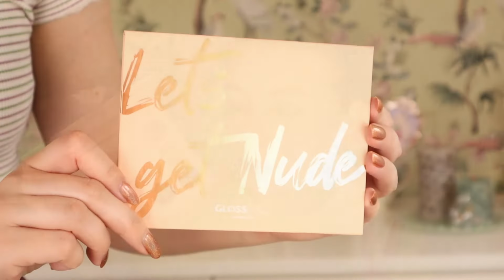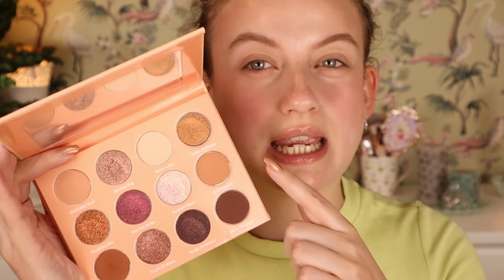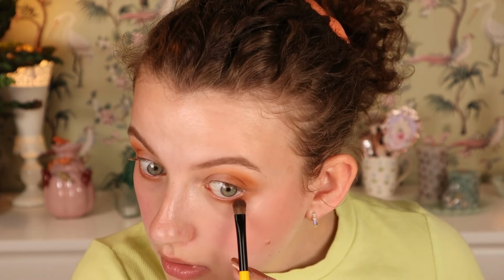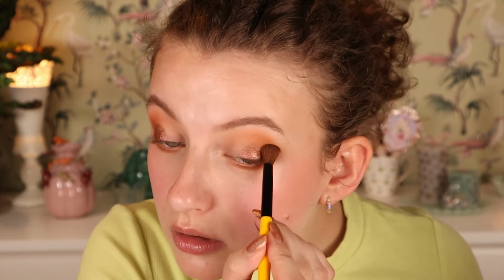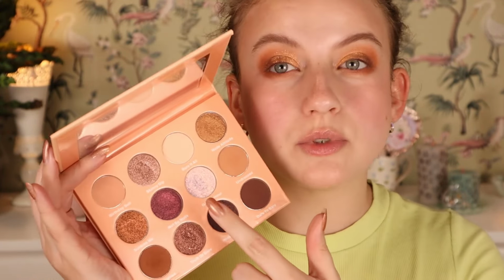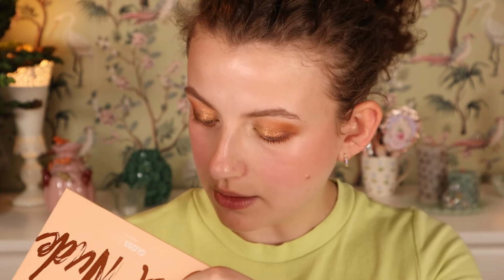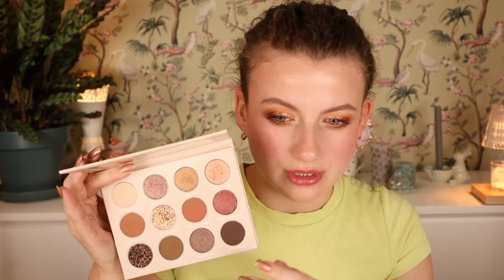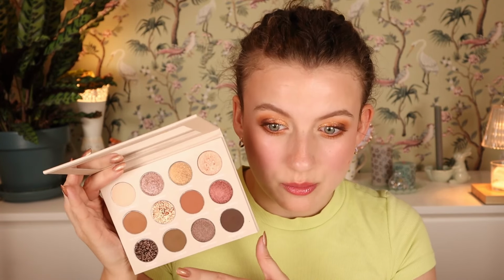GLOSSGODS LET'S GET NUDE EYESHADOW PALETTE / ANOTHER FAVE FROM THE BRAND?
Hi there! In this video I'm testing out the new GlossGods Let's Get Nude eyshadow palette. I show you close ups, swatches, do a look and share my first impression thoughts.

What else I'm wearing:
A video on the base is coming soon!

About me
Age: 28
Skin type: normal/dry, very sensitive
Skin tone: fair/light, neutral/cool (light summer)
Nationality: Dutch
Camera: Canon M50 Mark II
Editing software: Davinci Resolve